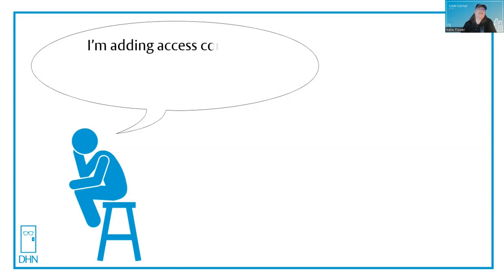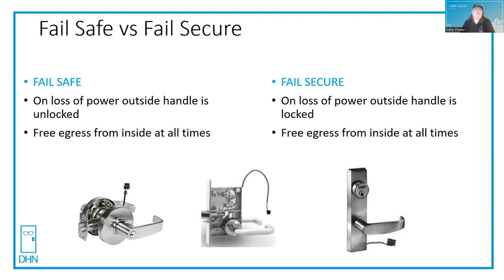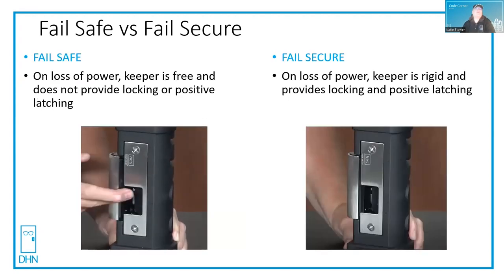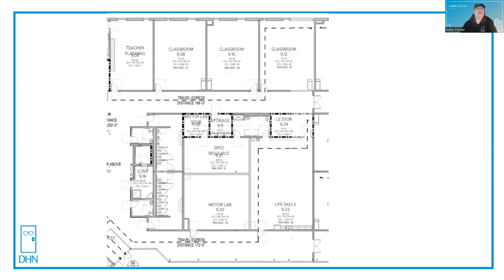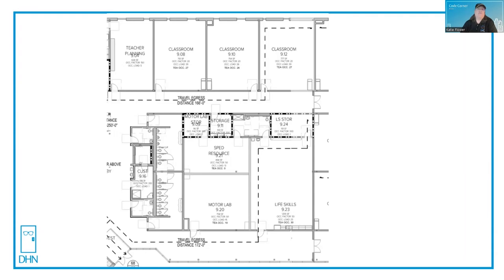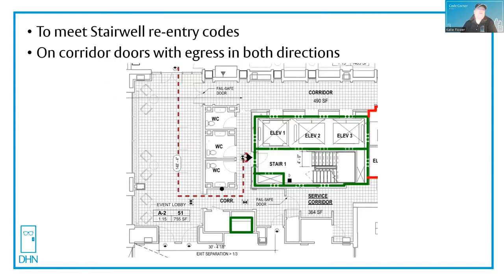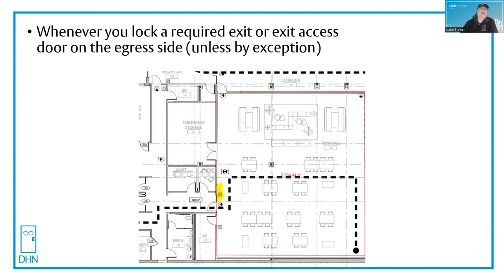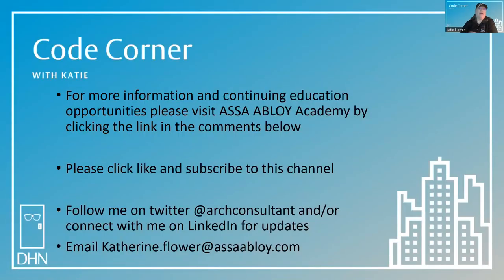Code Corner -Where do I have to use a fail safe lock?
Katie talks about applications to use fail safe locks